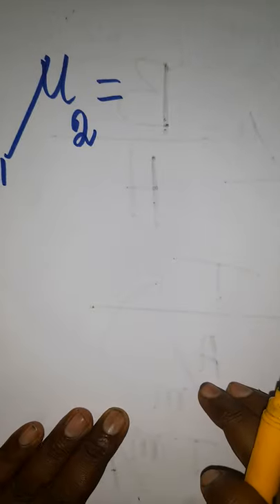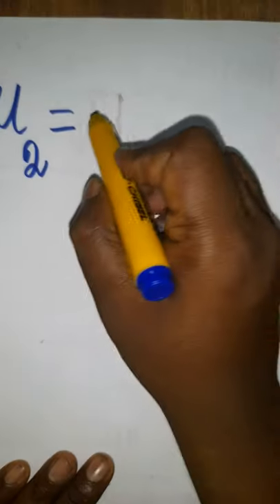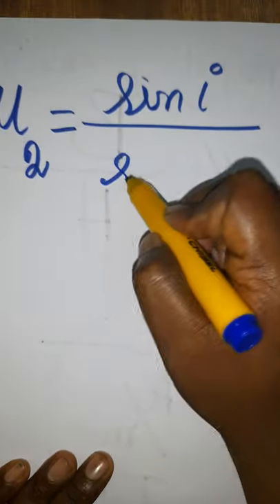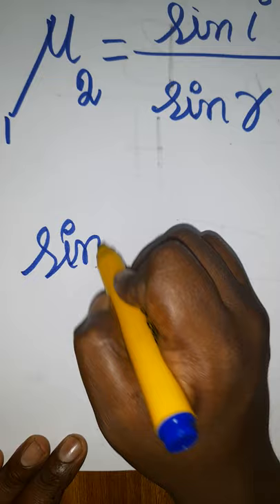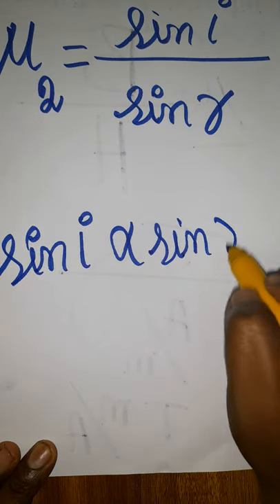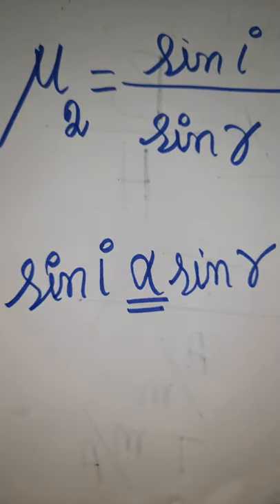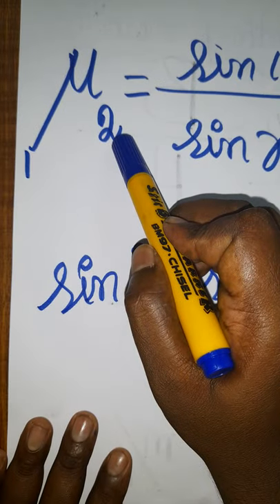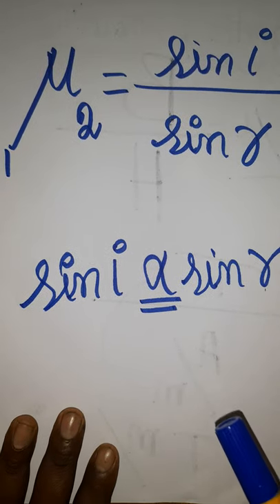snell's law class 10